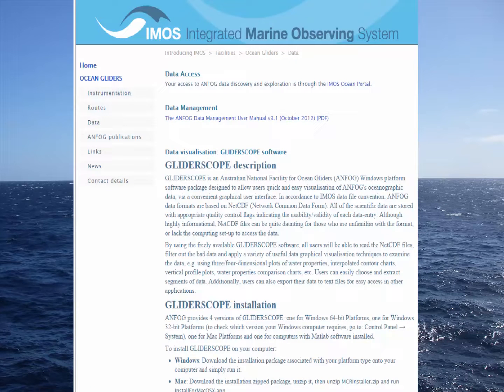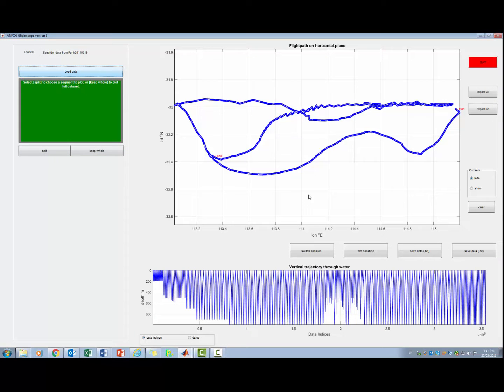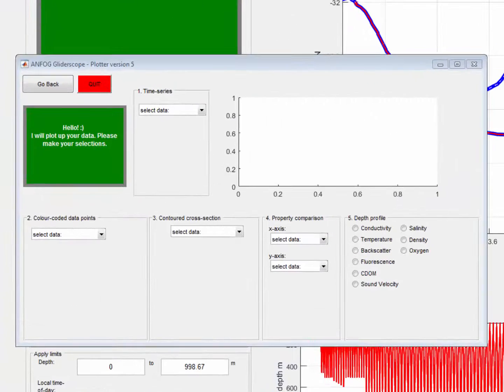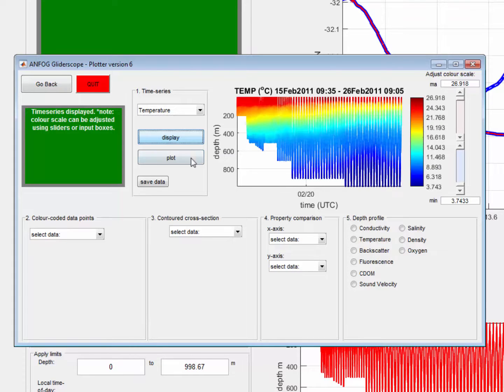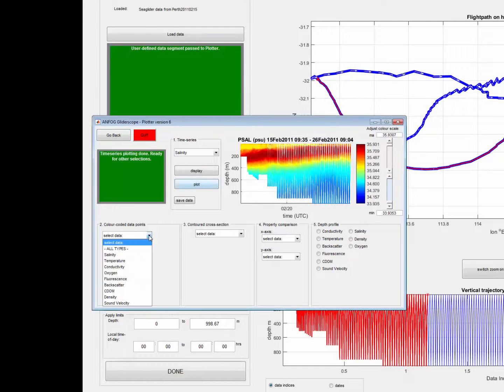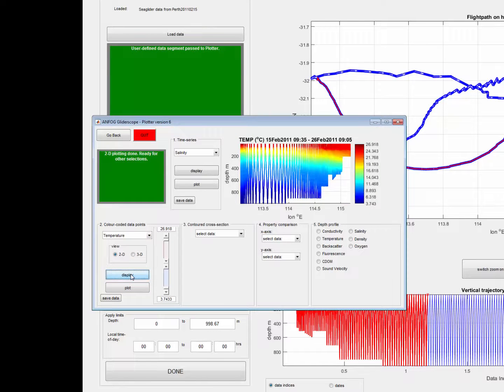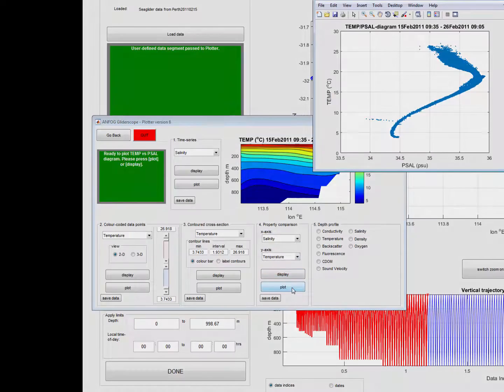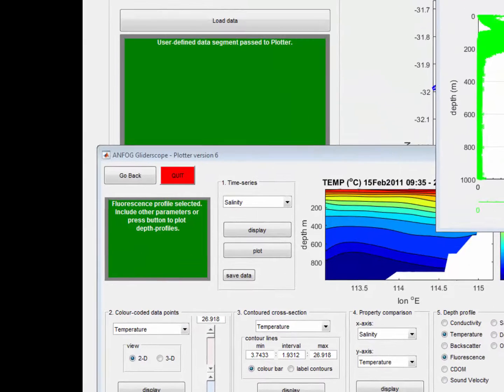GLIDERSCOPE: Tutorial 3